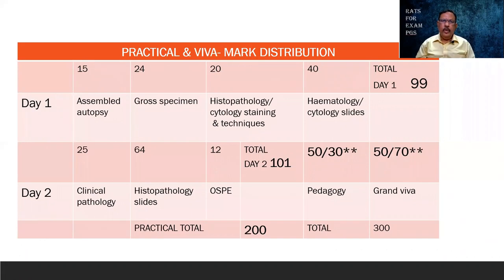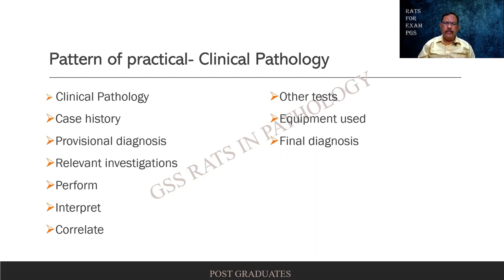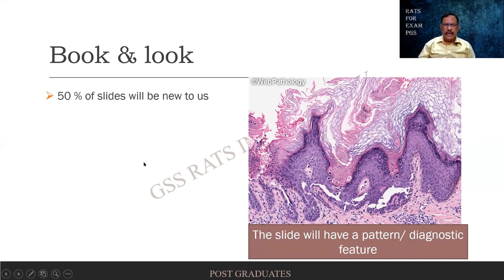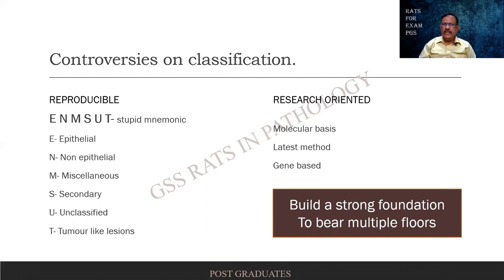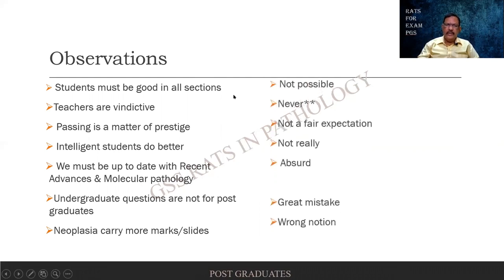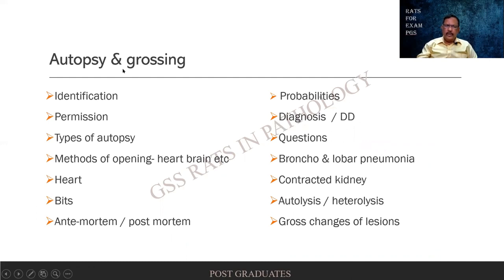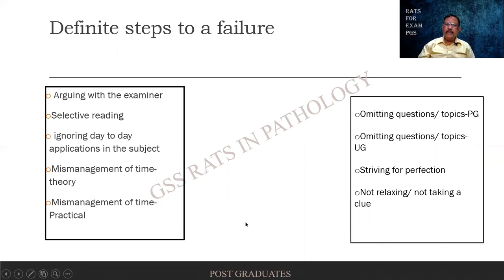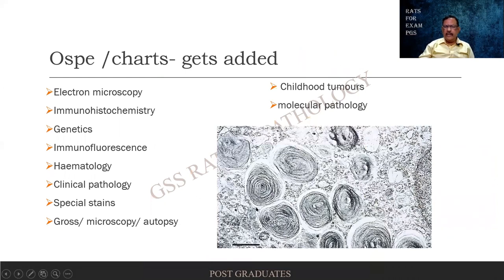MD Pathology- 'How to prepare for Practical Exam' Dr GSS SRM RATS Pathology university exam!!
Knowing the structure of an exam is half done. Concentrate on techniques and mark distribution used in your centre. Best Wishes